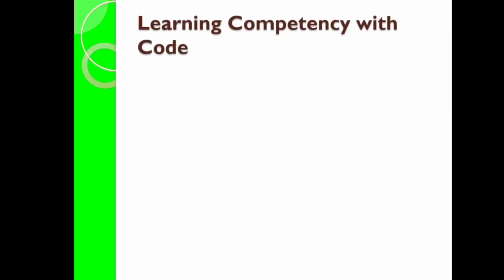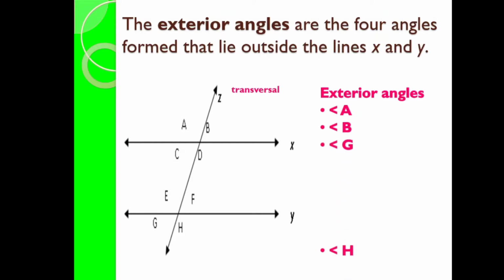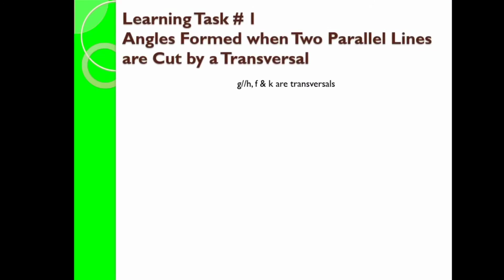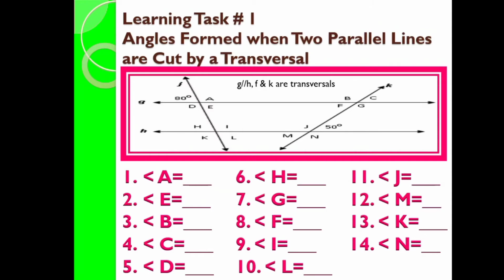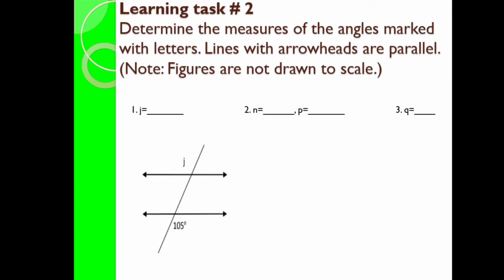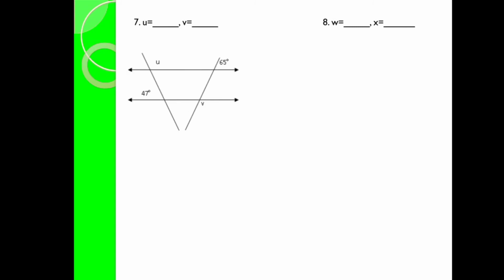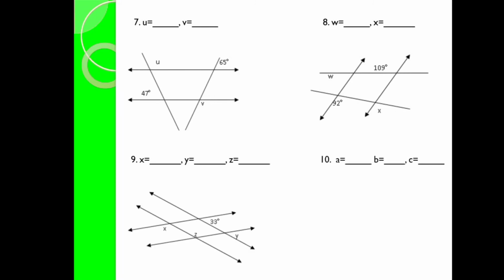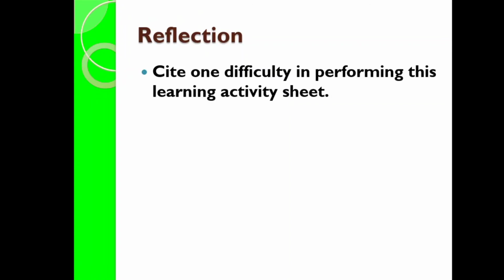Mathematics 7 Quarter 3 Week 3 - Parallel Lines and Transversal